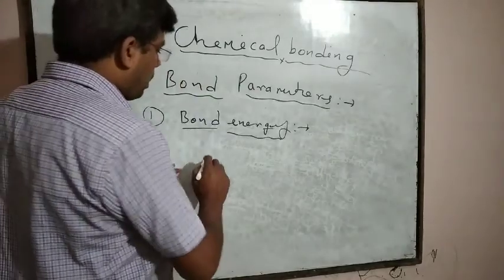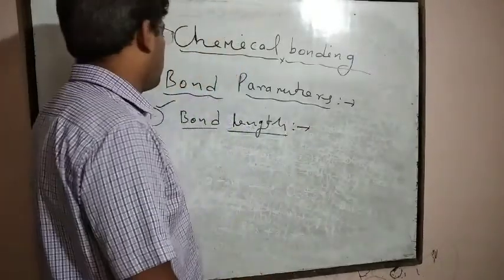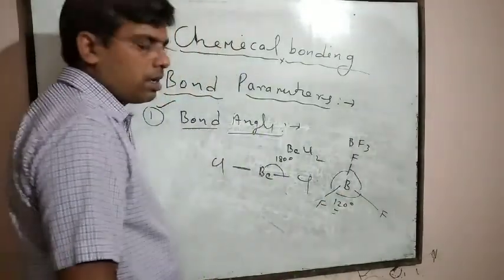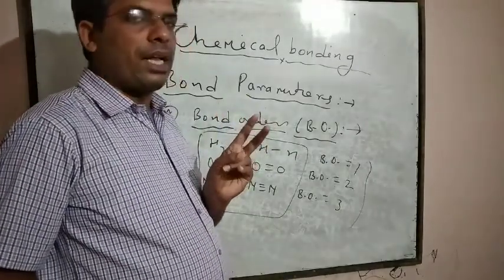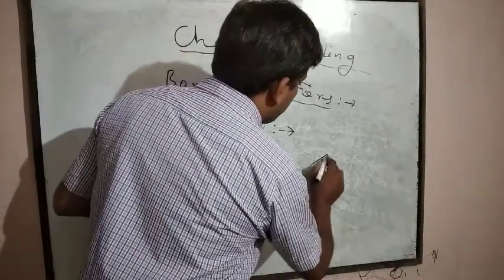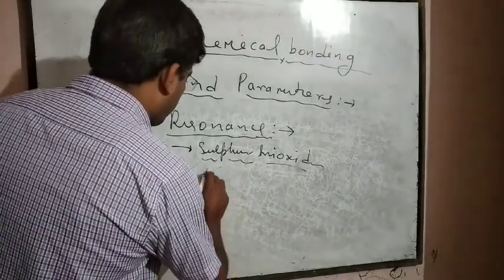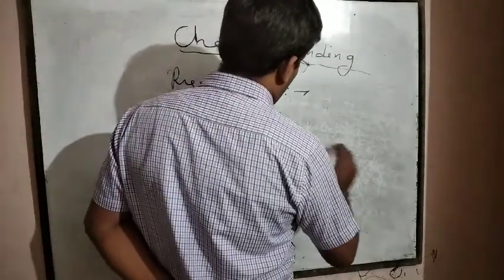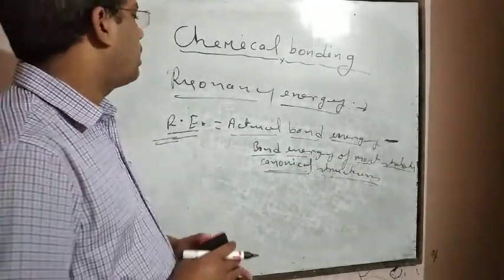CLASS-XI CHEMISTRY CHAPTER-4 CHEMICAL BONDING (PART-5)